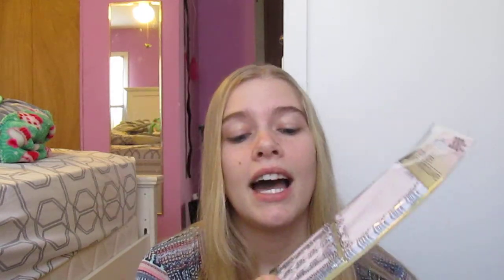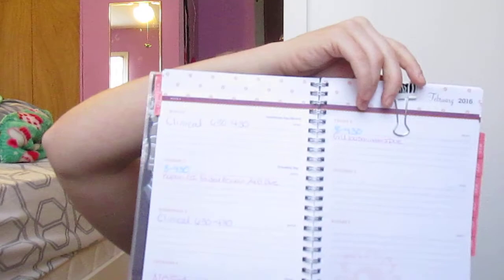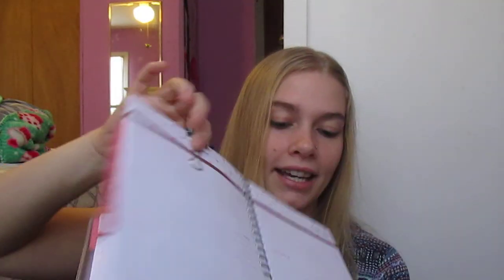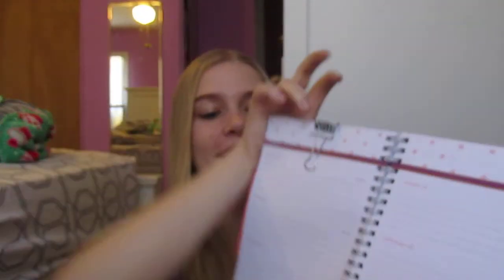Organizing Essentials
Have a great Sunday :)